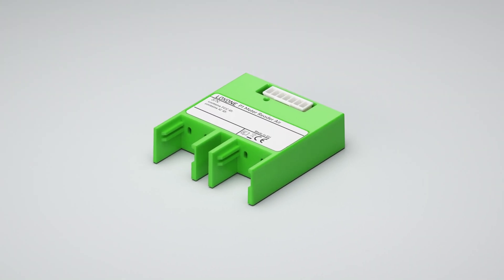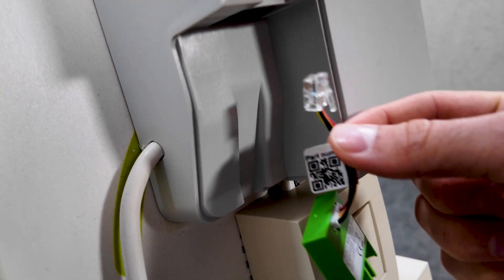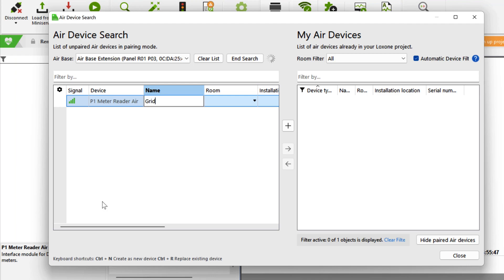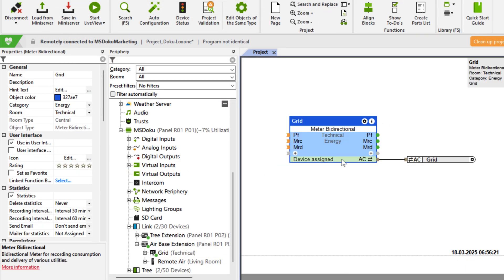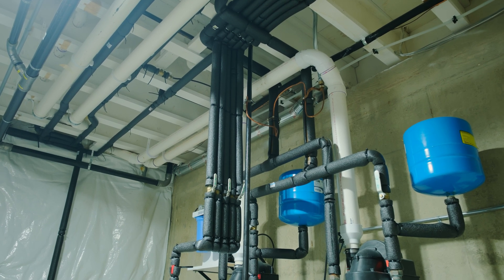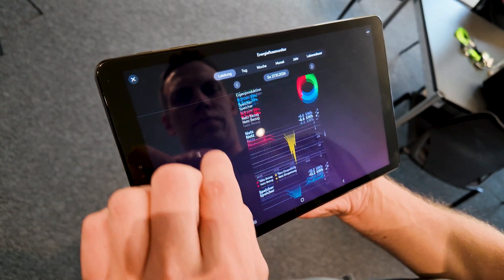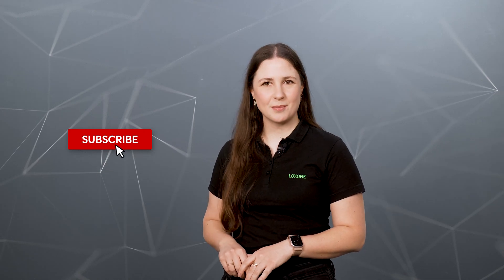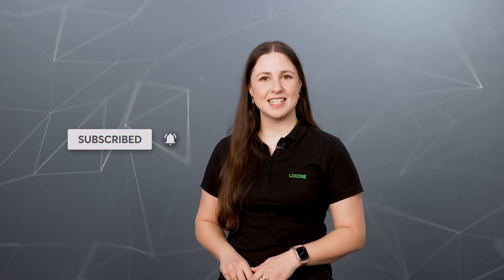New: P1 Meter Reader Air | Loxone | 4K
With the P1 Meter Reader Air, you can seamlessly integrate smart meters into the Loxone home and building automation system. The P1 Meter Interface air reads DSMR P1-compatible smart meters r via a plug-and-play setup, wirelessly using Loxone Air and powered directly through the P1 interface without the need for an external power supply.

It automatically provides bidirectional power and energy values through a fully integrated meter function block. Additionally, it detects extra sensors and sub-meters connected to the smart meter for example for gas, water, heating and cooling and more.

Not sold in UK and US markets.